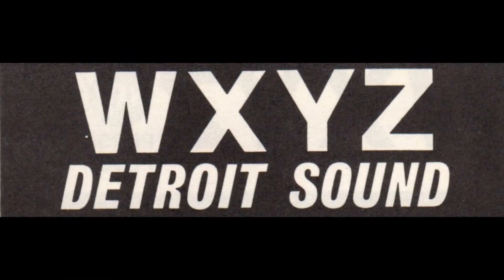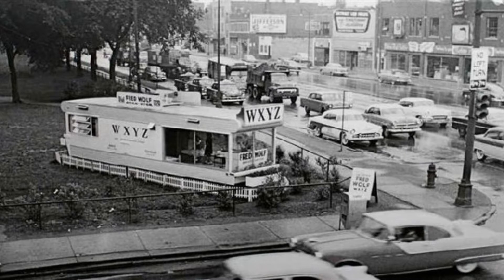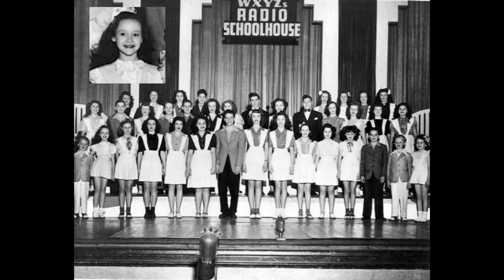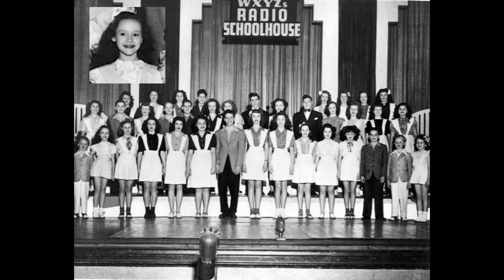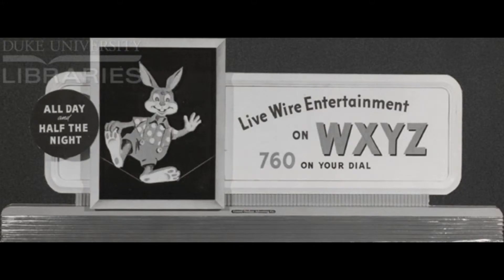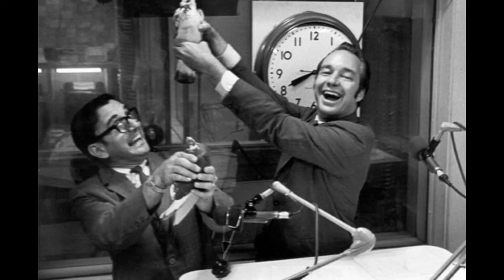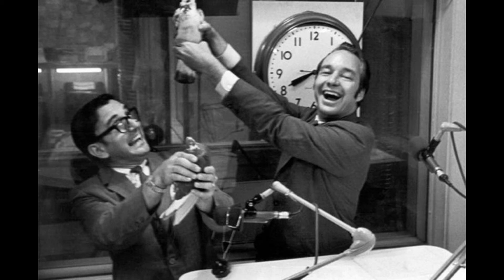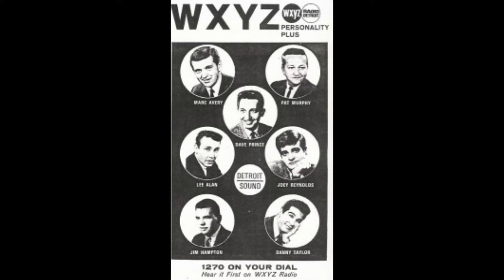WXYZ Radio - Aircheck 1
Going way back in time to almost 60 years ago. 1956 in Detroit with WXYZ Radio with your host with the most Paul Winter.